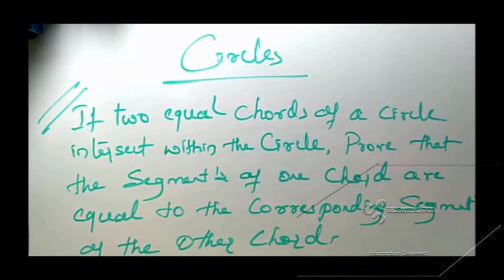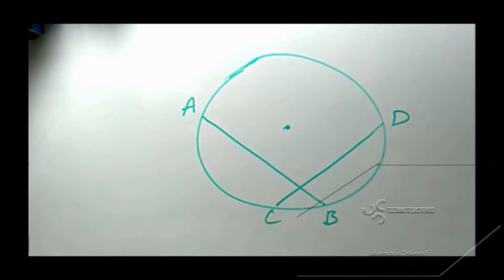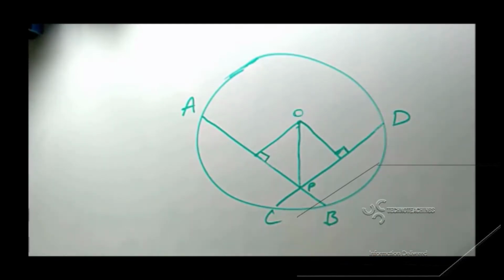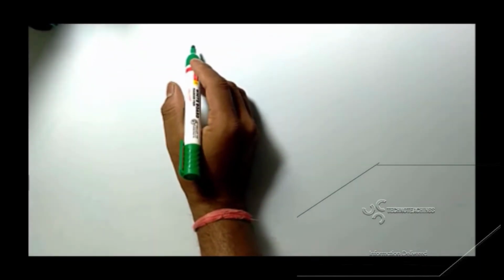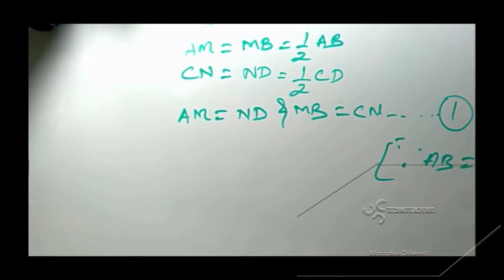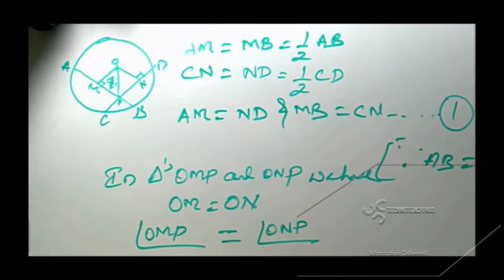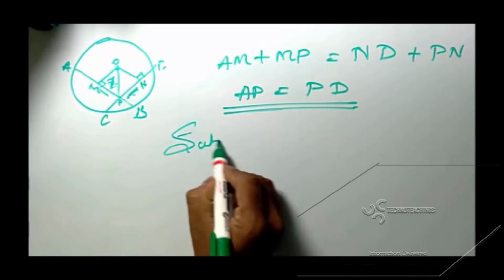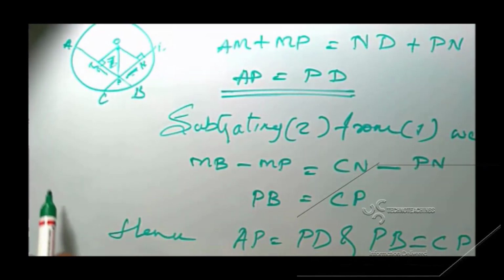Circles Part 3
CBSE Class